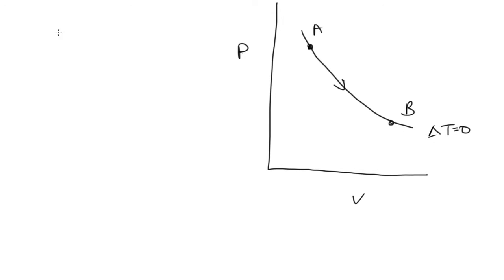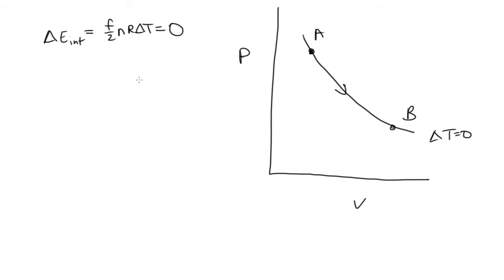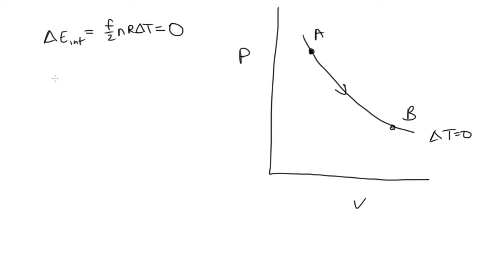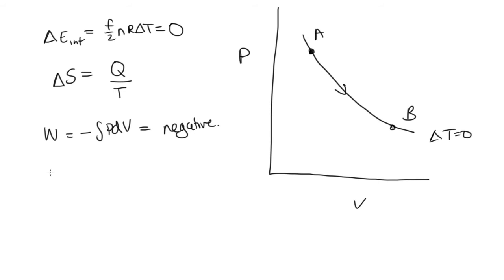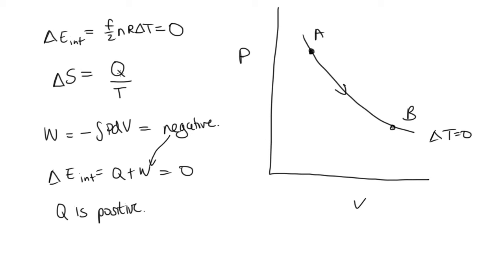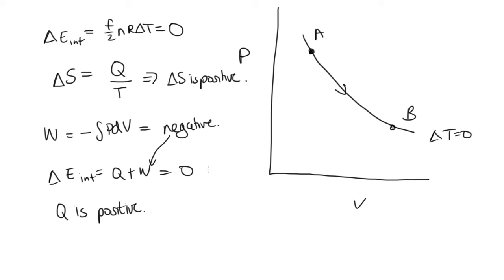Carnot question 1 solution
This videos presents the solution to the first problem about Carnot engines.